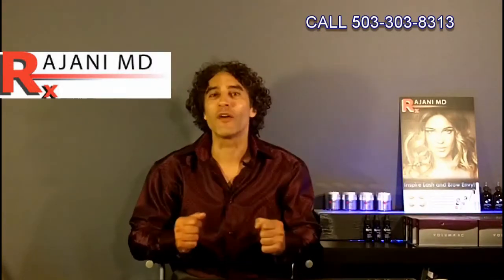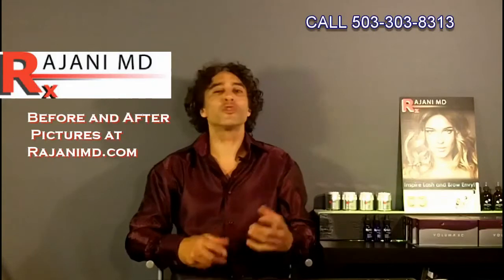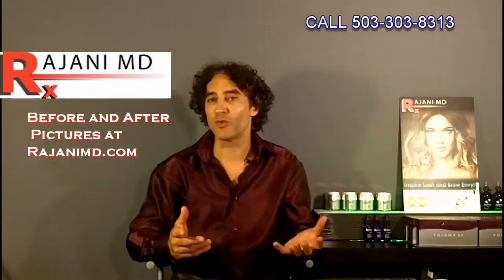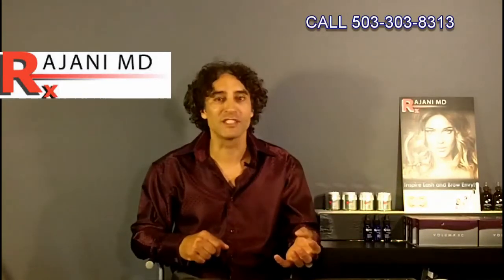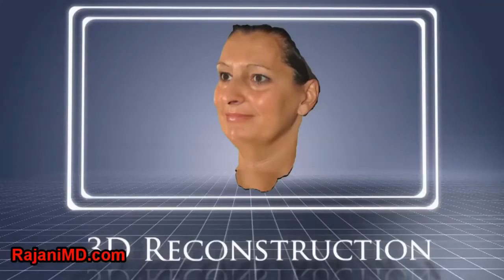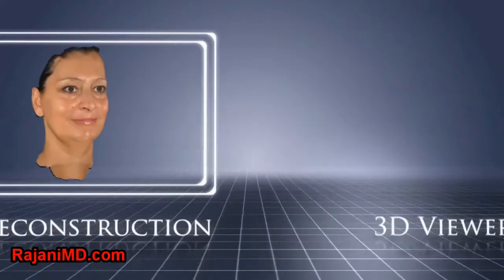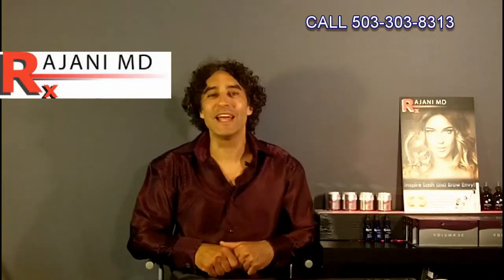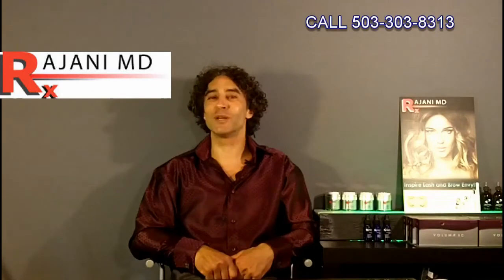Don't Fill The Folds-Rajani Dermal Fillers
--Dr Rajani discusses why we do not focus on fold filling as much as we did in the past. Over all facial rejuvenation and avoiding the surgical facelift are the goals shared by most patients. A natural look can be obtained. The non-surgical facelift in Portland Oregon. Dermal fillers, Collagen Stimulators, botox, facial sculpting, skin resurfacing, fat removal, can all be combined to create youth. Dr Rajani is an Artefill Diamond Elite provider, trainer for Artefill, Galderma, Dermasculpt Microcannula and Allergan, and a sought after speaker and educator. For more information follow him at RajaniMD.com or on facebook for weekly helpful tips to keep your skin beautiful, young, and healthy